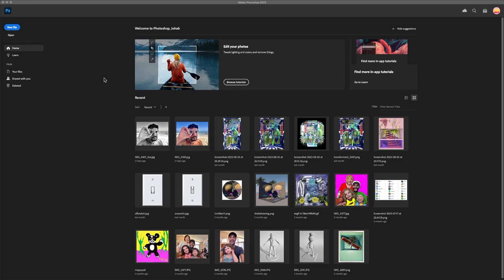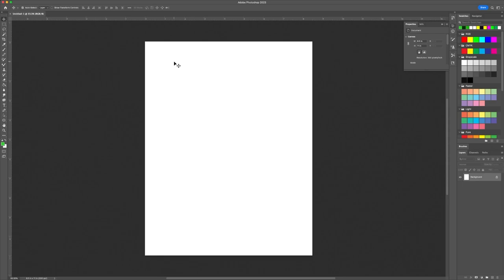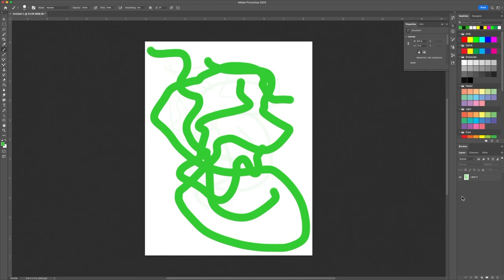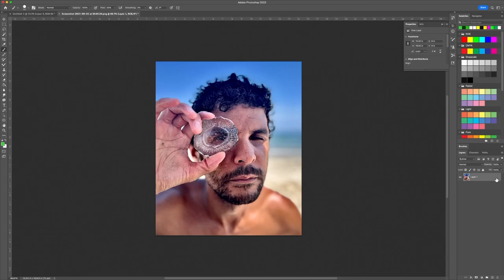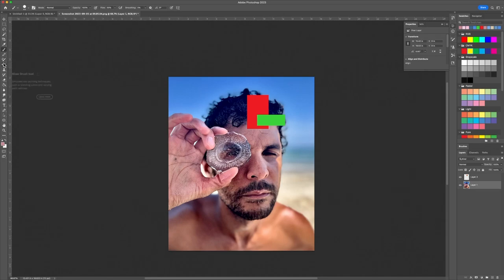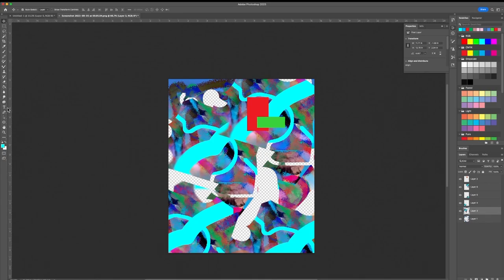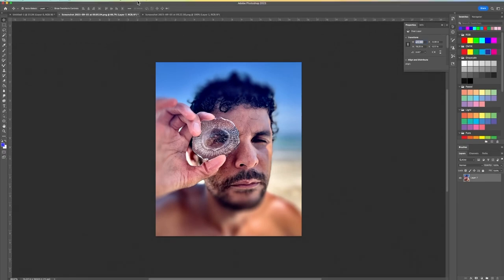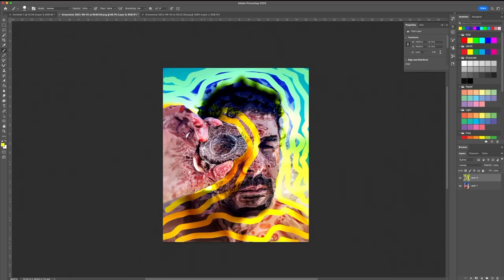PHOTOSHOP: Intro, Interface, Tools, and Filters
In this video, I introduce Photoshop, its interface, tools, and filters. I show how to use tools and filters and how to work with layers and how to alter an imported image (portrait).